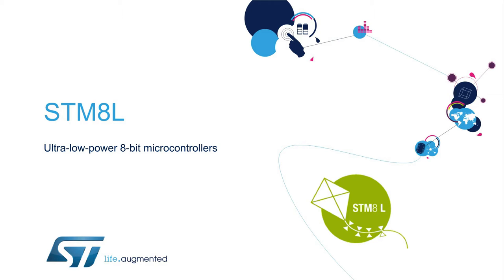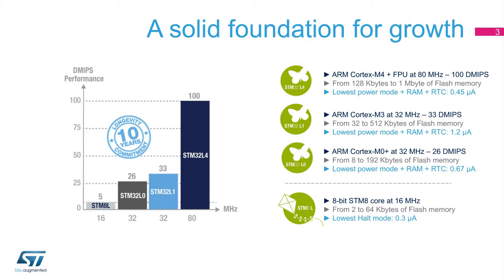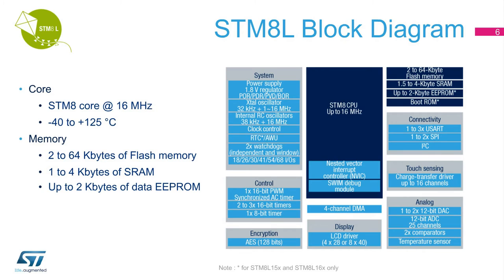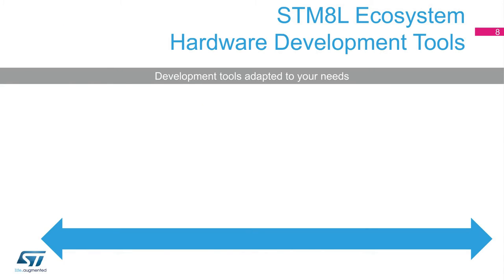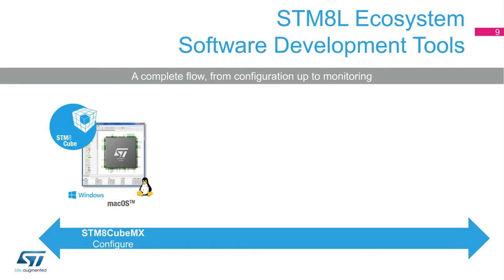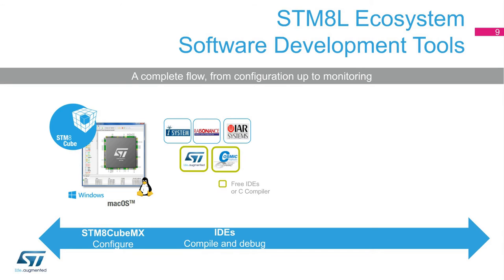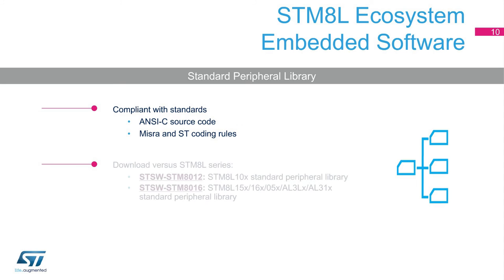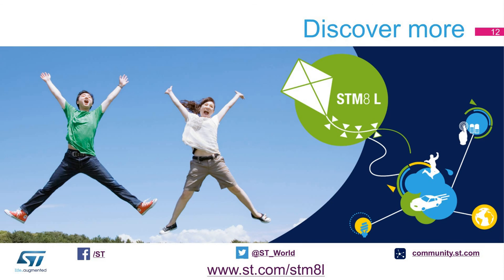STM8L Ultra-low-power 8-bit microcontrollers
Learn the basics of our STM8L series of ultra-low-power microcontrollers !
This presentation is showing the positioning of our 8-bit STM8L series inside our overall  ST product portfolio of ultra-low-power microcontrollers.  Top view information of the block diagram and design architecture helps you understand the performance and features set offered. Dedicated hardware and software development tools are presented to get you started, fully evaluate, program, and debug our microcontroller. Finally, an overview of its ecosystem is provided with a focus on the integrated development environment for compiling and debugging your application.